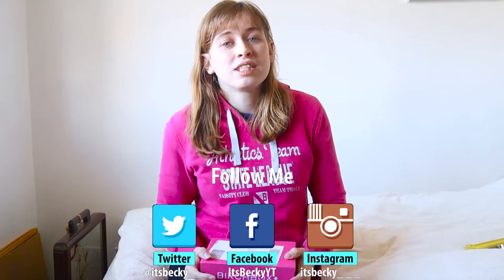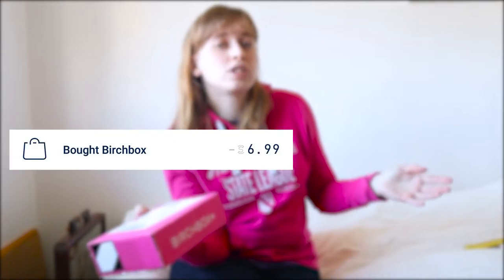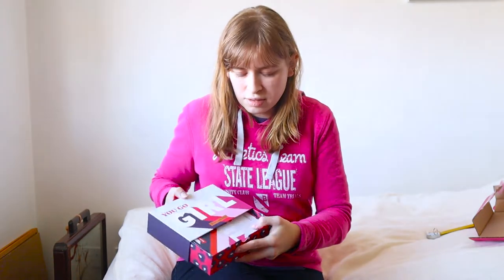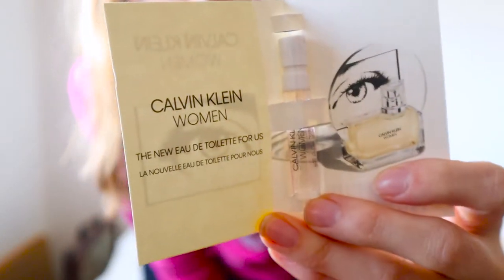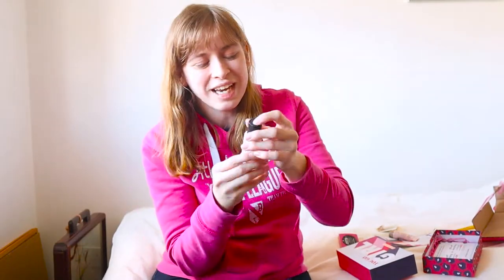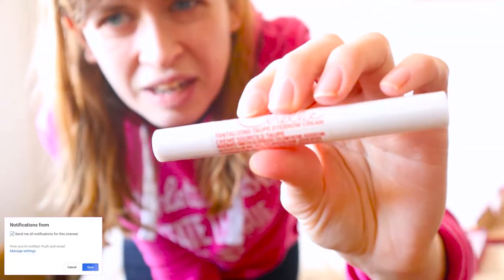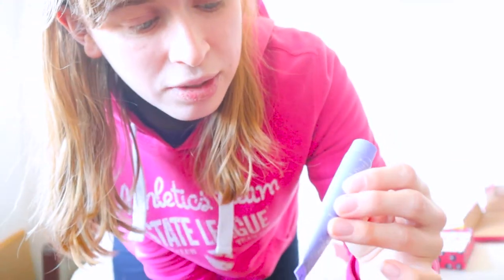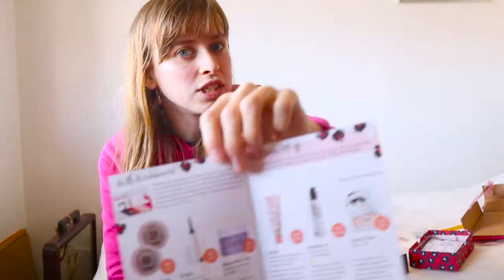BirchBox Unboxing! | March 2019 | ItsBecky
"Birchbox is a New York City-based online monthly subscription service that sends its subscribers a box of four to five selected samples of makeup, or other beauty related products. The products include skincare items, perfumes, organic based products, and various other cosmetics."

One of SweatCoins Rewards this month was to get the march birchbox for just £5 (£7.95 with shipping) so I decided to buy it for a video, as I had always wanted to try it!

So here is my unboxing of the march birchbox.

I was quite impressed with a couple of the products but I admit i didn't know what some did! Yeah i don't know a lot about beauty!

* Gorilla Pod
*Ball Head For Gorilla Pod
*Vlogging/Other Camera
*Vlogging Tripod